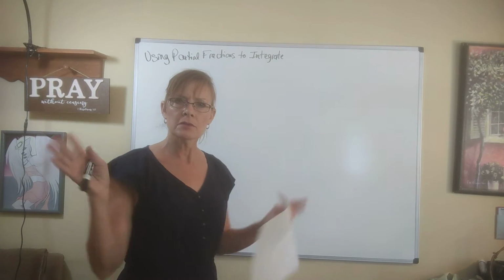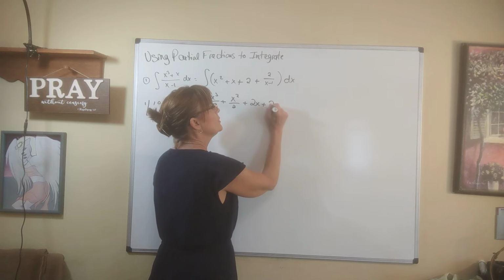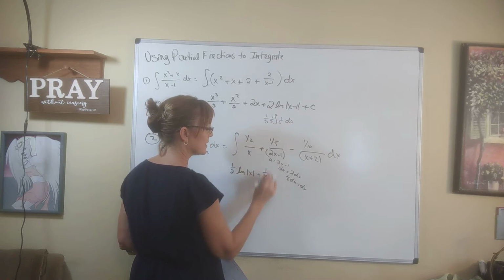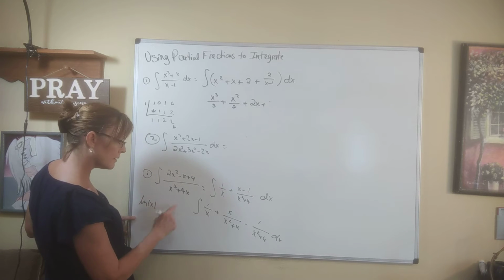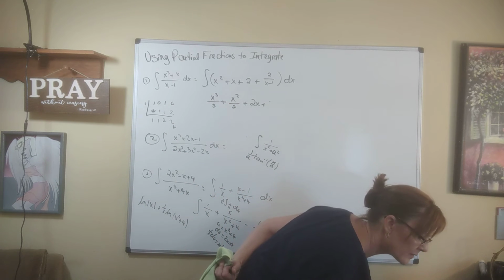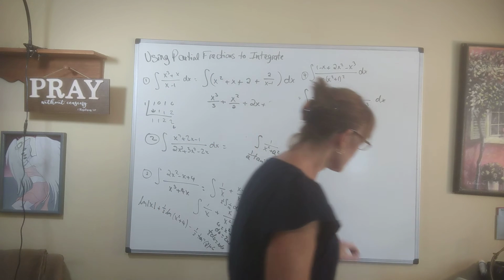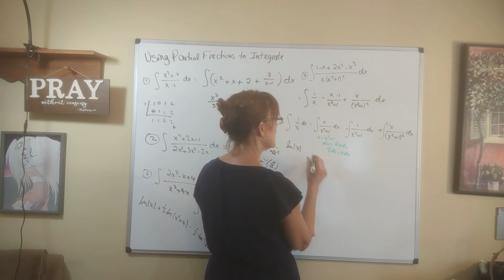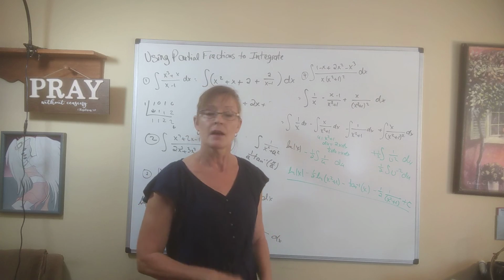Integrating after PFD